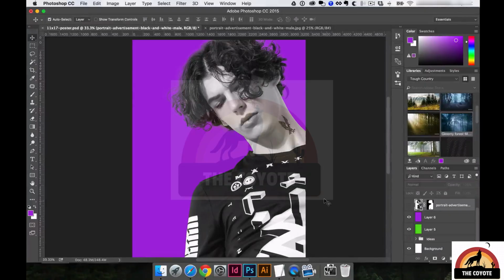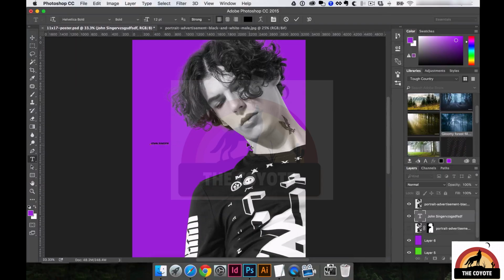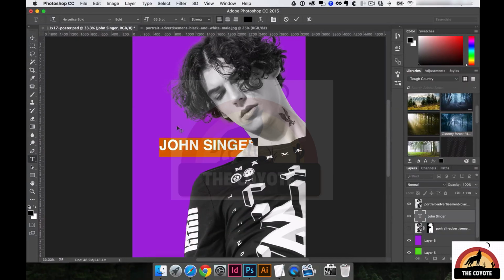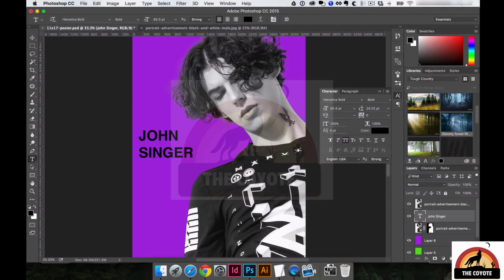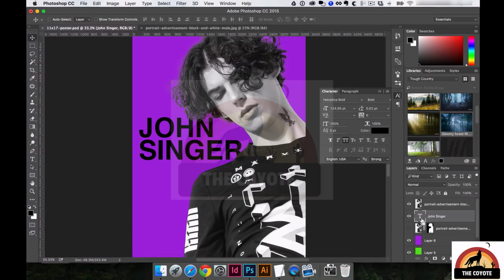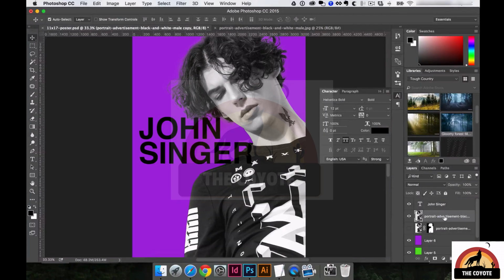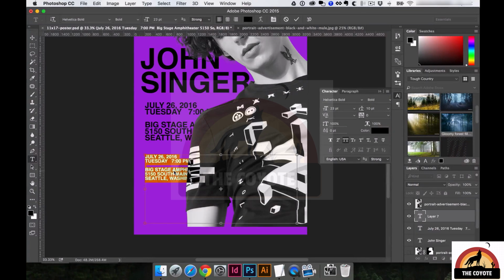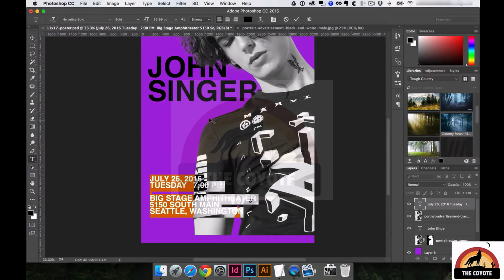Working with Text in Adobe Photoshop | Complete Text Tool Tutorial for Beginners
Adobe Photoshop
Video Editing
Audio Editing
Computer Tips & Tricks
Productivity Tools

Learn how to work with text in Adobe Photoshop in this easy-to-follow tutorial! In this video, you'll learn the basics of the Photoshop Type Tool and how to create, edit, format, position, and customize text for your designs.

Whether you're a beginner learning Photoshop or looking to improve your graphic design skills, this tutorial will help you understand how to work with text and create professional-looking designs.

📌 In This Tutorial:
Working with text in Adobe Photoshop
Using the Type Tool
Creating text in Photoshop
Editing and formatting text
Changing font, size, and color
Positioning text
Adjusting text alignment
Working with text layers
Basic text design techniques
Photoshop text tools and options